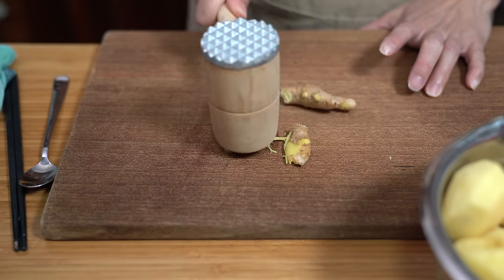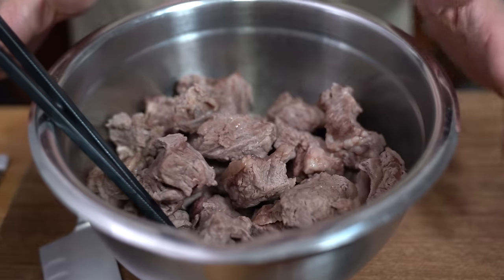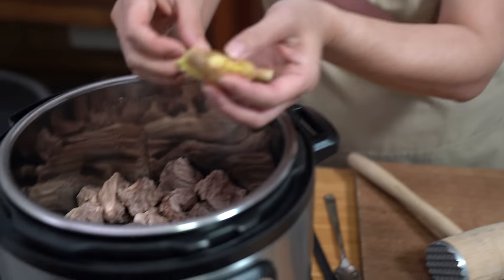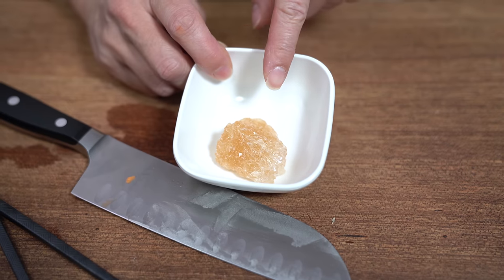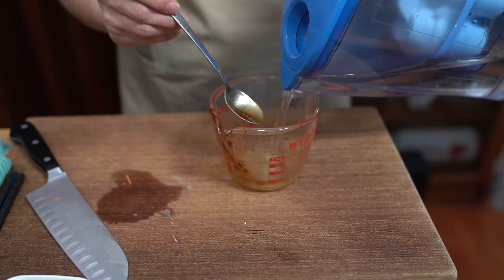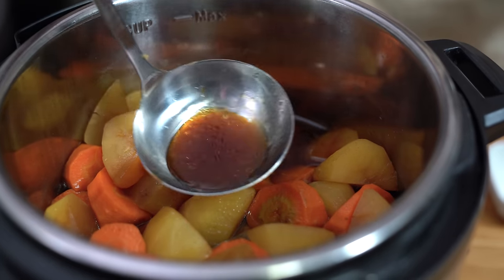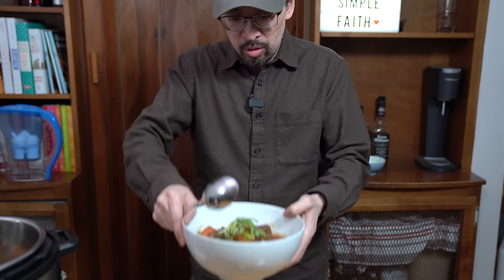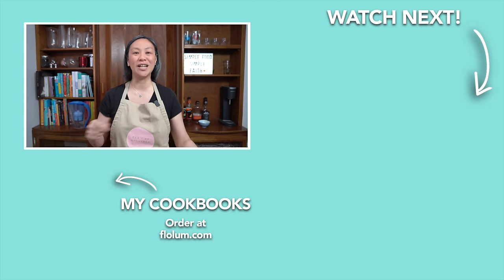Chinese Beef Stew Feeds 4 for $12 - CHEAP Eats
Chinese comfort food that delivers big flavour and awesome value. Enough to feed a family of four for two meals!

** CHAPTERS **
0:00 - Introduction
0:43 - Finger meat
2:00 - Prepare beef
2:48 - Prepare vegetables
4:22 - Prepare spice pouch
5:18 - Prepare sauce
9:07 - Plating food
9:40 - thetaste
11:06 - Flo's thoughts

** FLO'S APRON **

** LET’S CONNECT! **